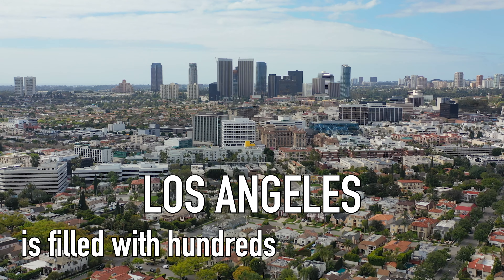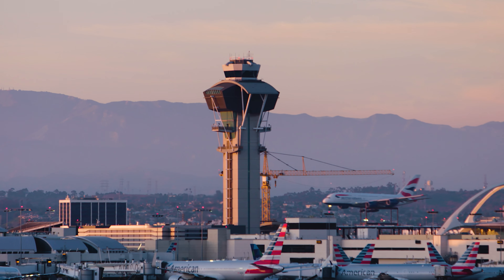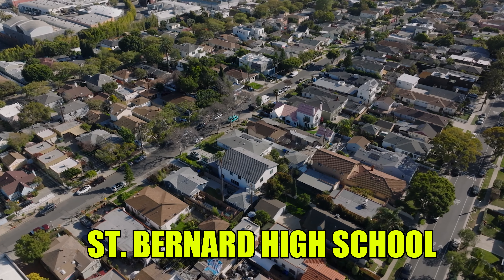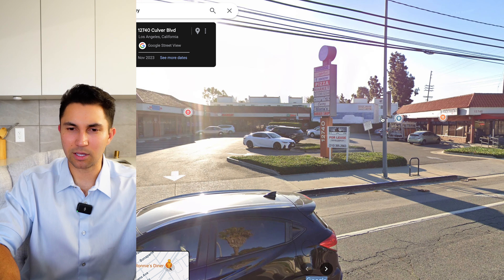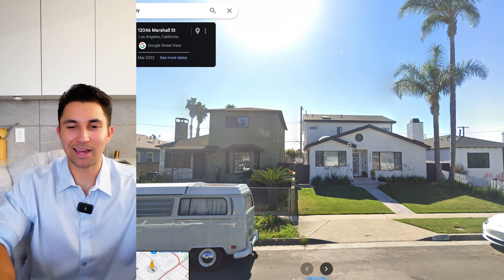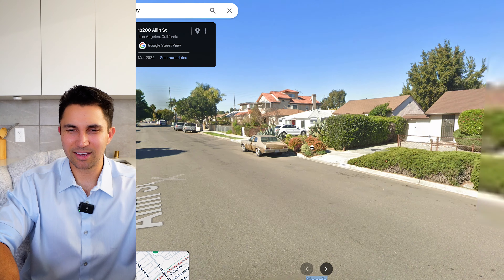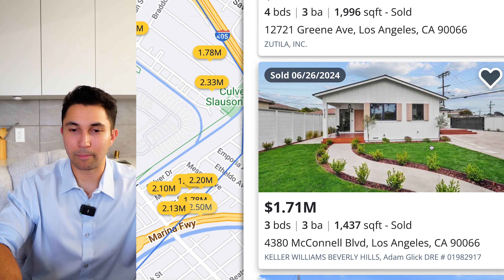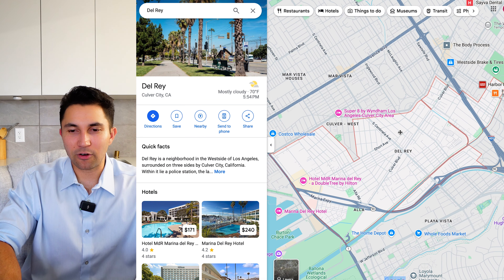Los Angeles' BEST Westside Neighborhood? (Home Prices & Map Tour of DEL REY)